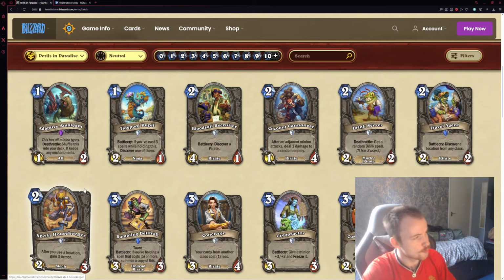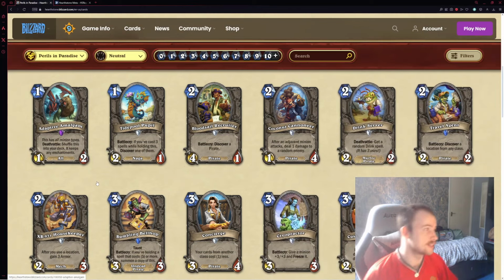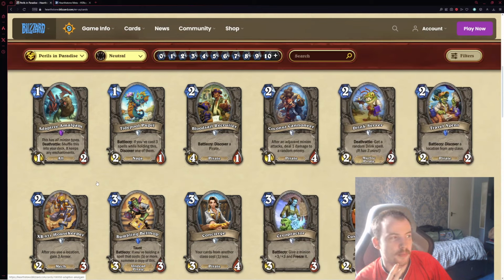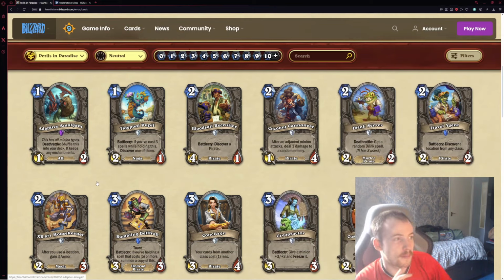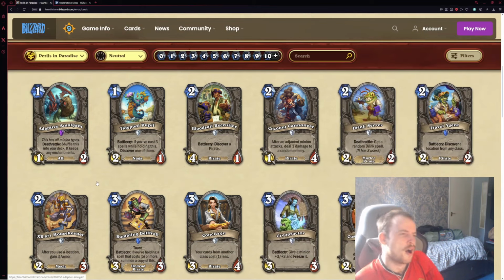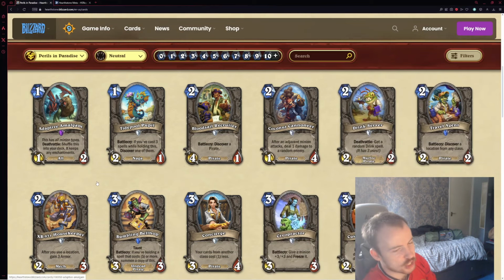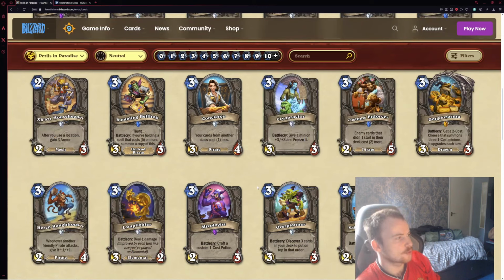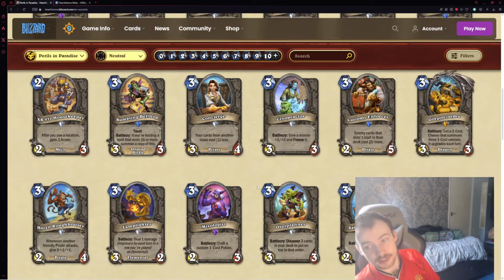Perils in Paradise - Neutral STAR ratings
wowzers i can rest, this was alot to get out, enjoy the next uploads after this, nearly a daily upload for a month, then yeah imma be away having a break